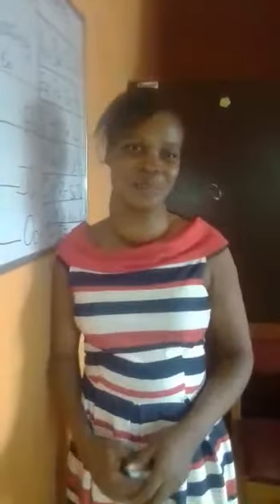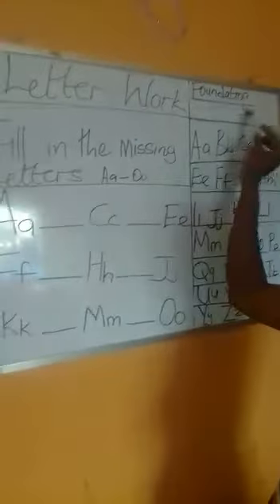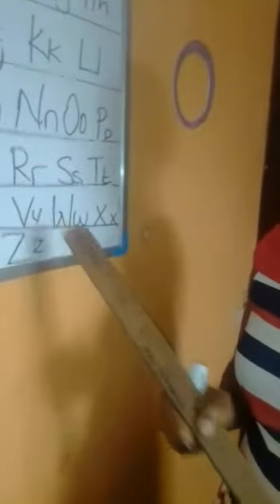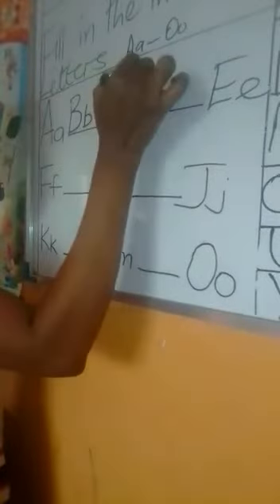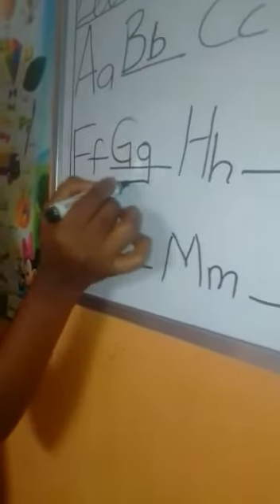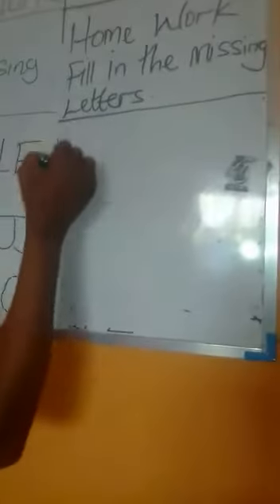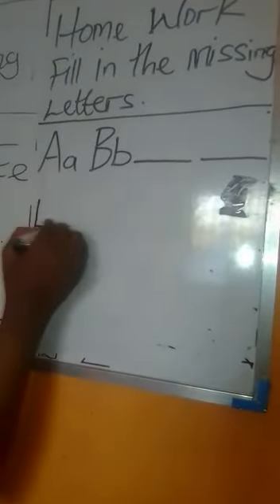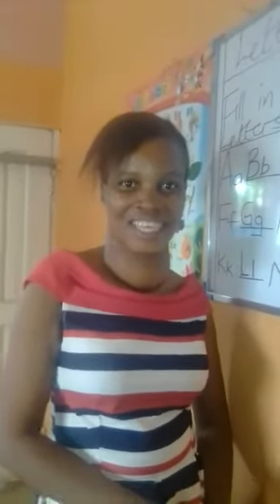British Ivy Schools Nnewi E-learning Resource: Foundation ( Nursery 1) Letter Work- Week 5(1)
Children Educational Video